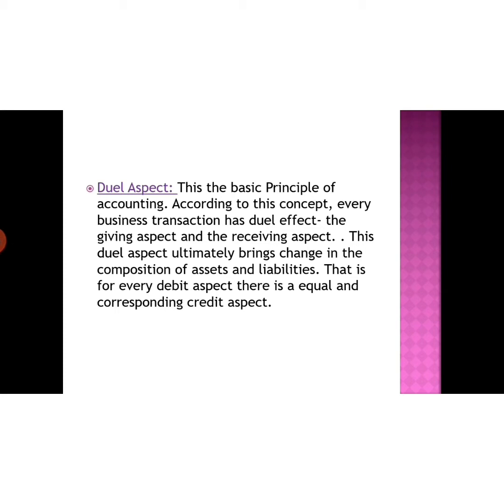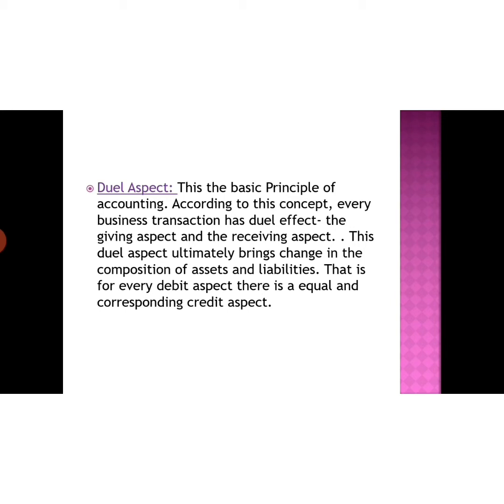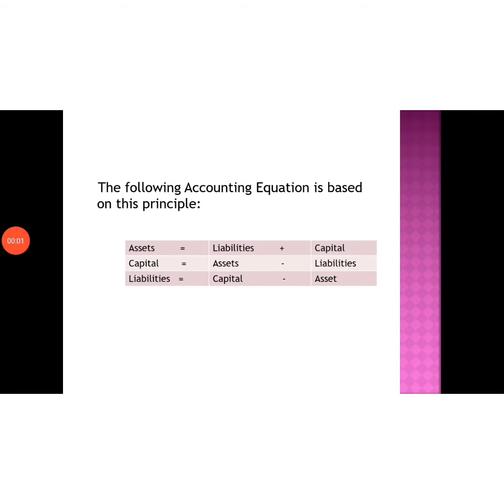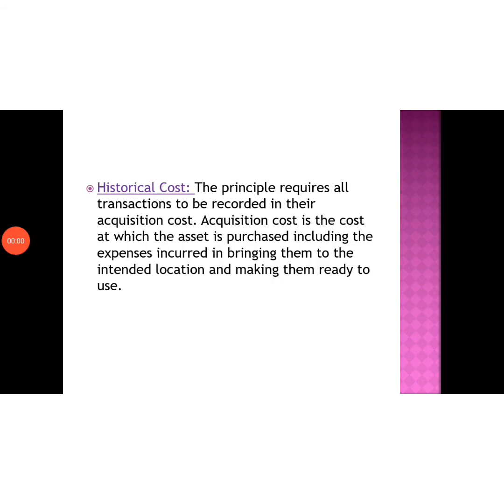Accounting principles and conventions (part 3)